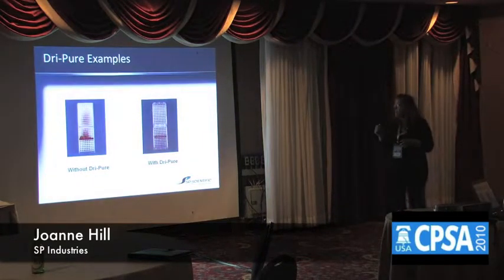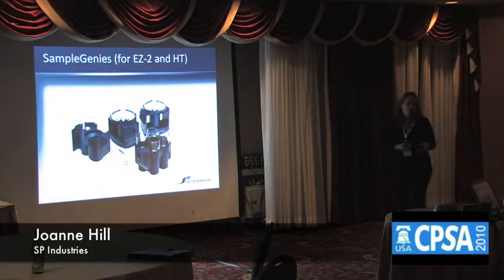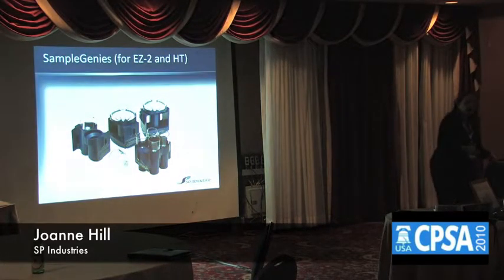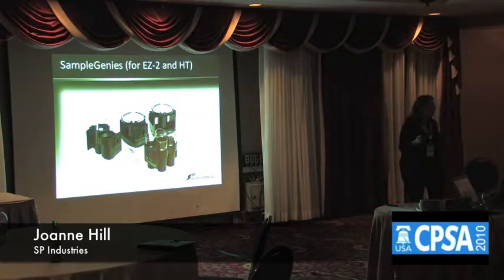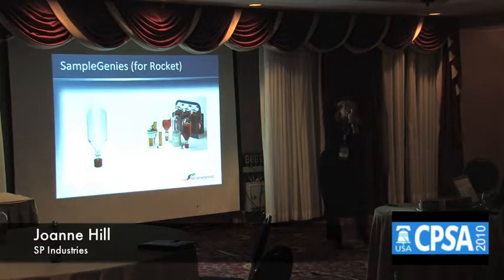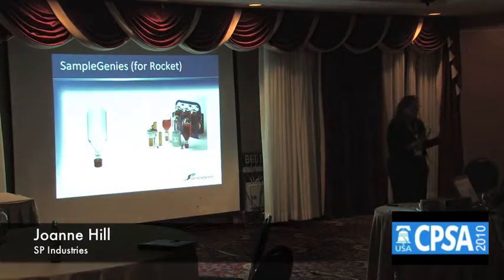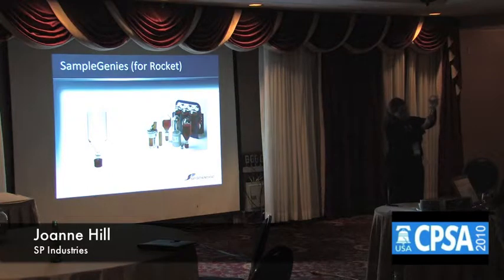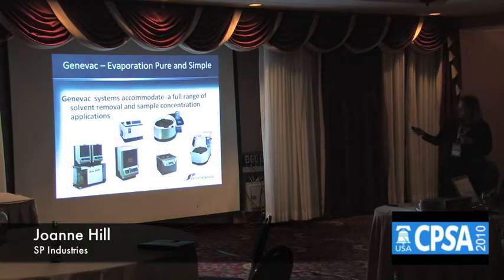CPSA Joanne Hill - SP Industries